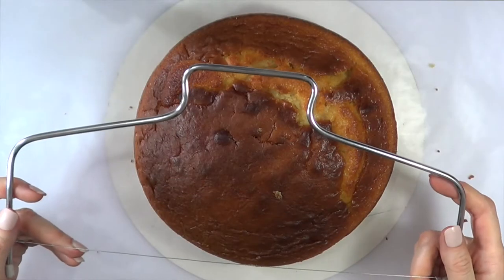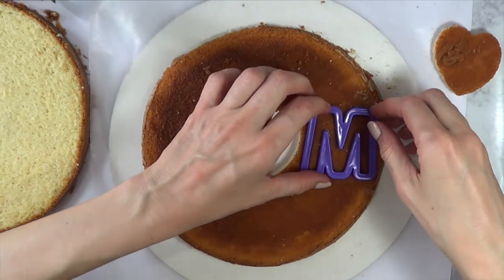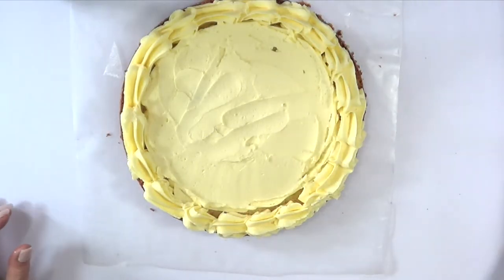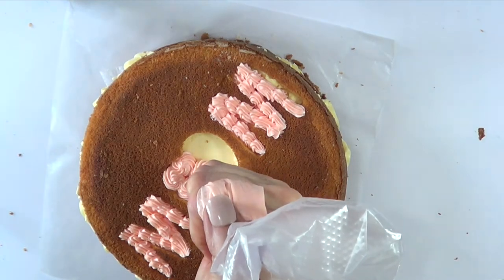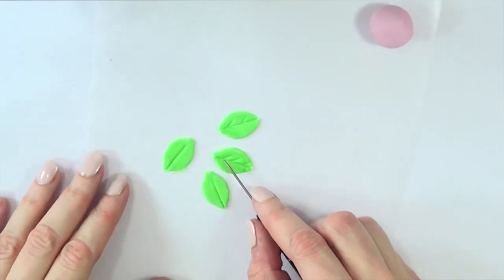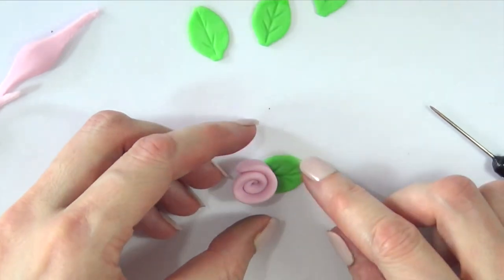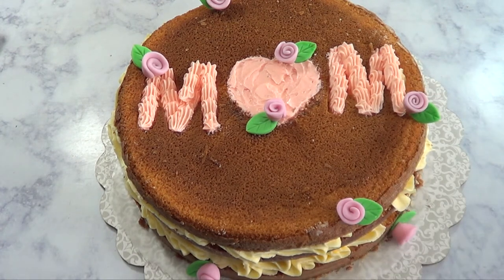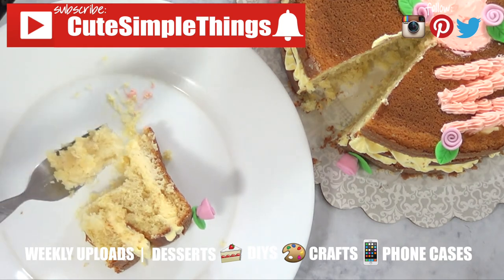Naked Cake for Mother´s Day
Hi guys! I´ve seen naked cakes around for a while and I always thought they looked so cool, so finally I´m giving this a try for Mother´s Day, this also is the first time I´ve ever done anything with fondant on my channel, except for the fondant review I recently made, I loved both, I hope you like this cake too, and Happy Mother´s Day if you are a mom, you´re amazing!